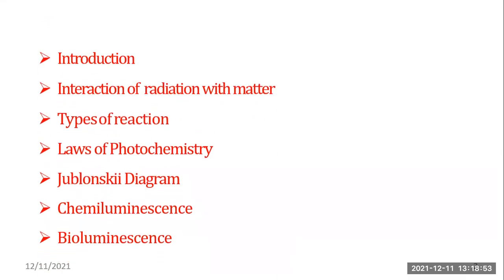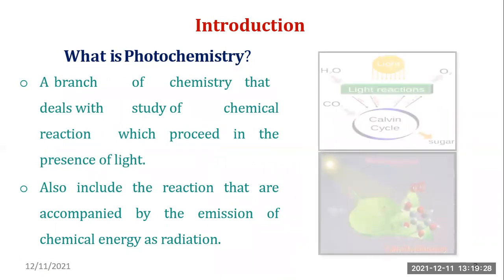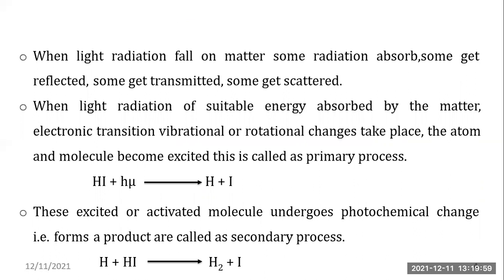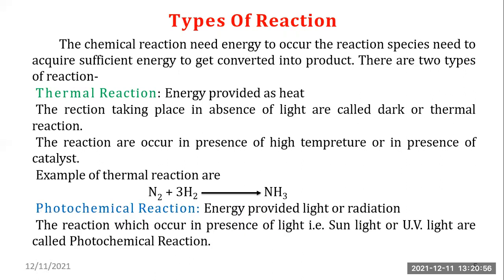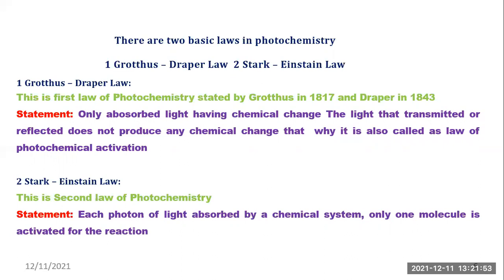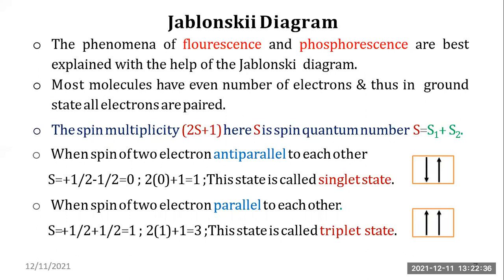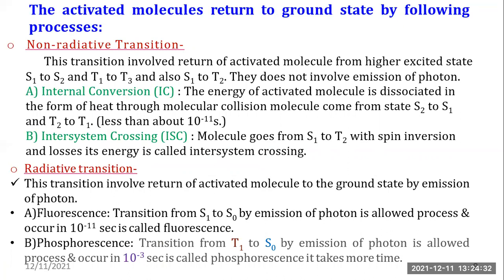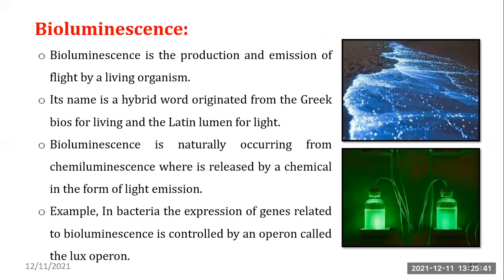Photochemistry lecture by Sadiya Khan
Shri Pundlik Maharaj Mahavidyalaya Nandura